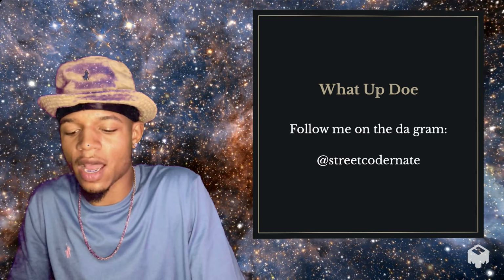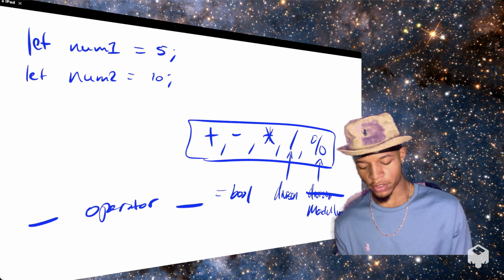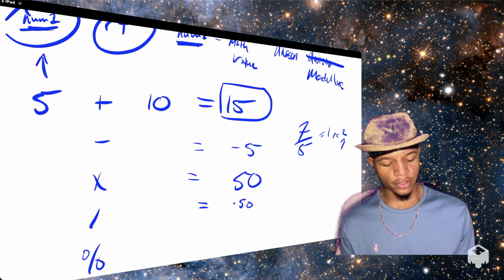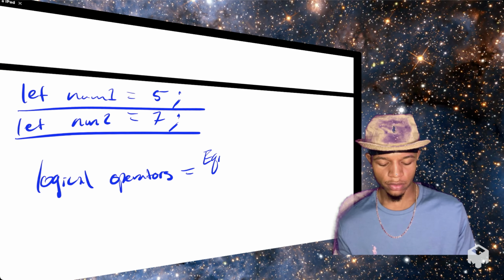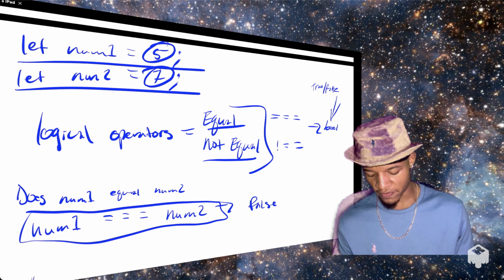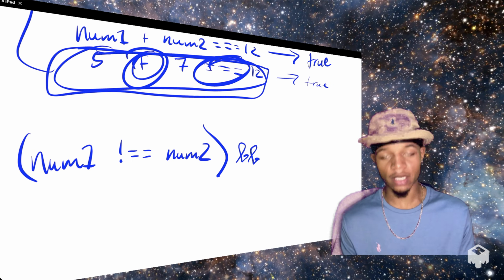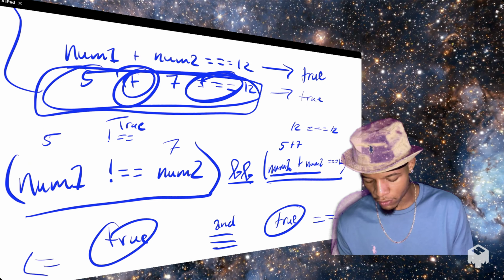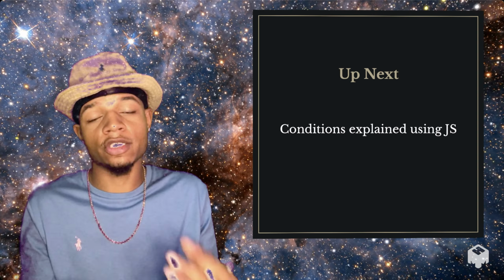Operators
Now that we are on one accord wit the clean code and comments, lets tap back into communicating wit the computer.

In this video,  I build on your knowledge of variables and datatypes and introduce operators, specially two categories of operators: mathematical and logical operators. As you will find out, these operators add processing of data to our computers. Our computers can now decide if a condition is either false or true, right or wrong, left or right, on or off...you get it!

Tap in and lmk what you think! Understand this well as the next video on conditionals will use these operators to learn how to make decisions.

Aight, Peace.